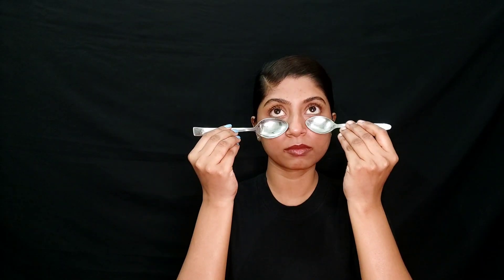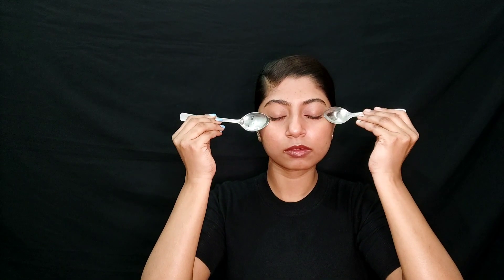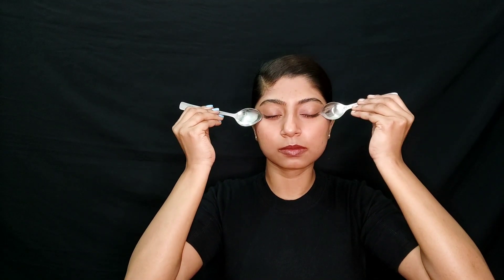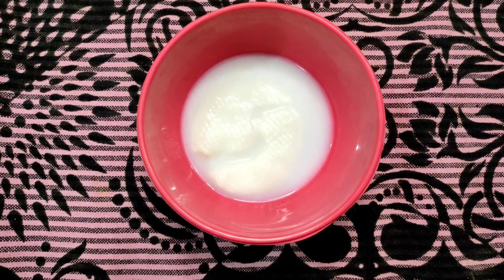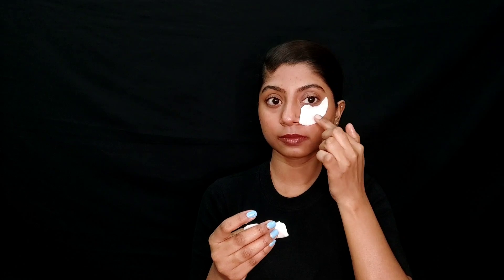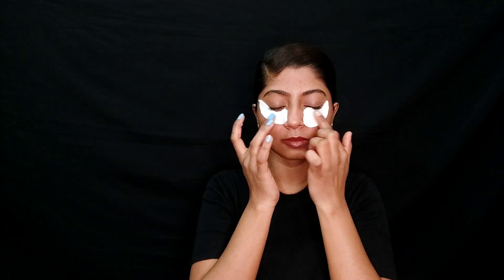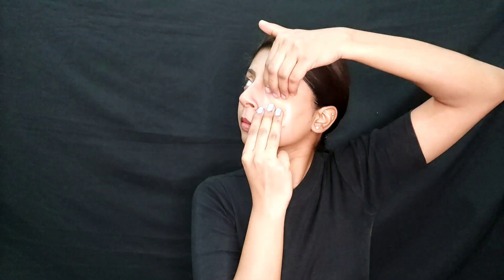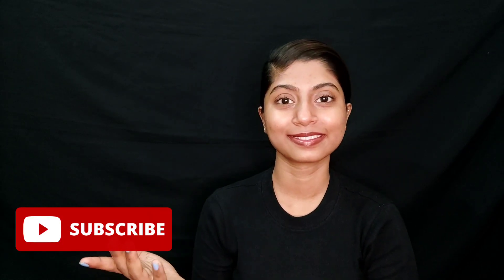How To Remove Puffiness Below The Eyes